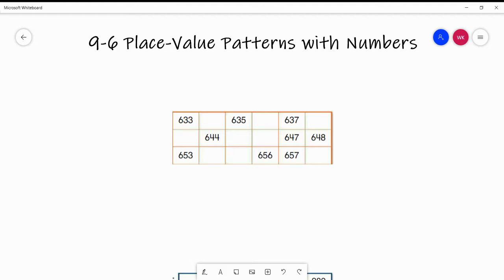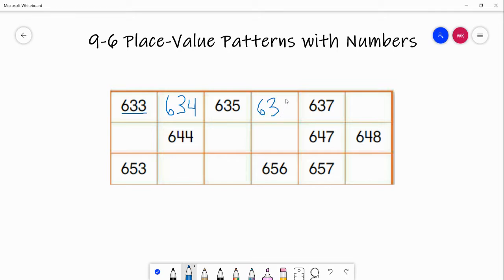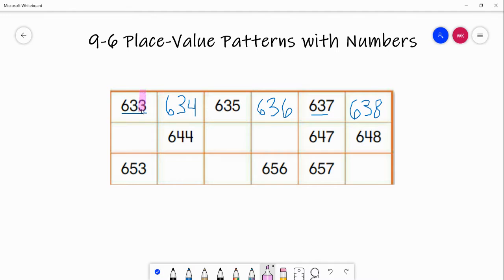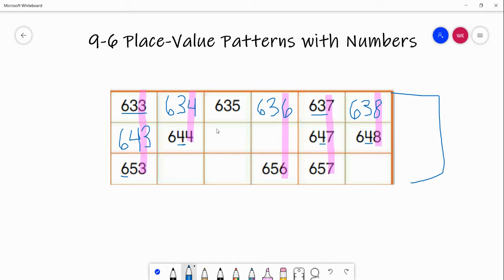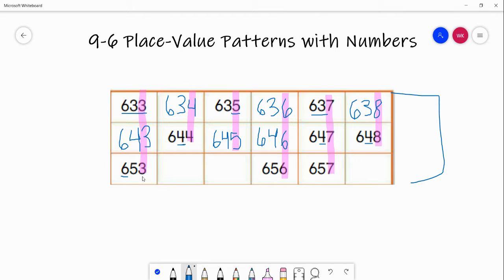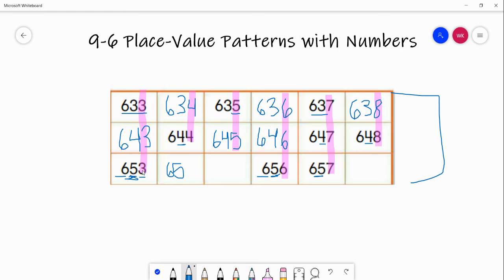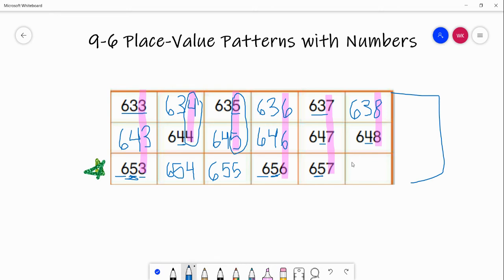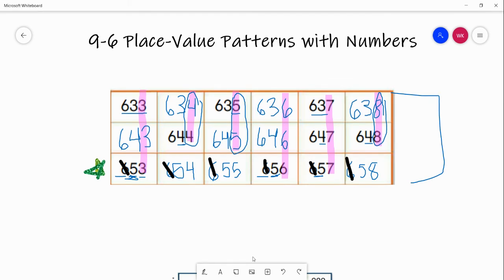9-6 Place-Value Patterns with Numbers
Second Grade Math Lesson 9-6 Place-Value Patterns with Numbers